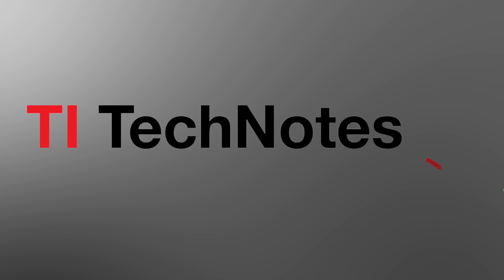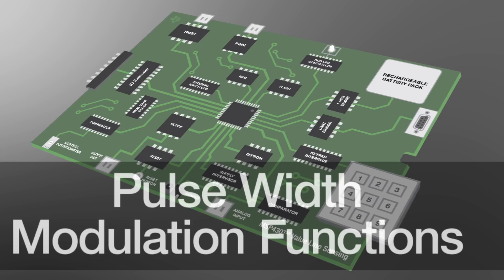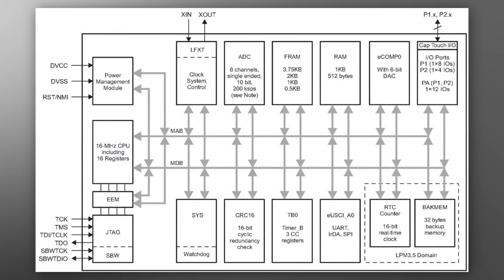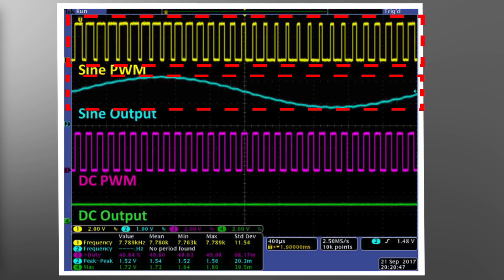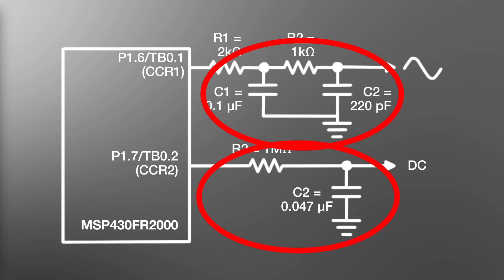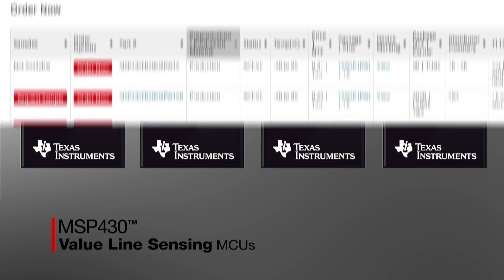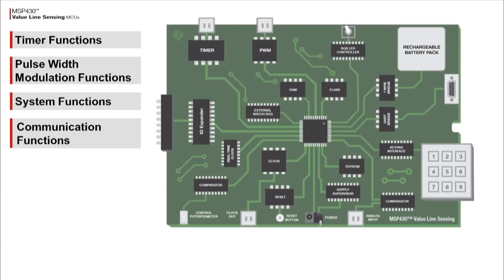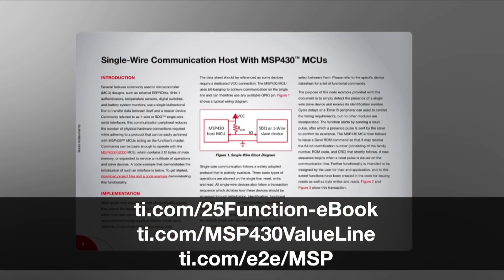25 Functions for 25 Cents: Pulse Width Modulation Functions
Download the 25 Functions for 25 Cents eBook

Get an overview of the pulse width modulation functions category of the 25
functions for 25 cents TechNote series and eBook. The series includes brief
application notes and code examples to enhance pulse width modulation
functions on your PCB using MSP430 Value Line Microcontrollers.